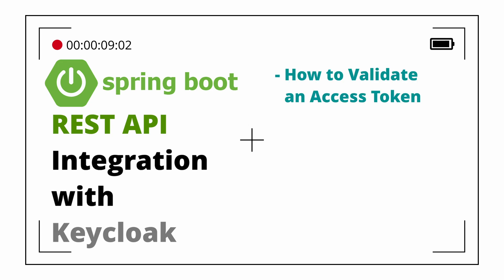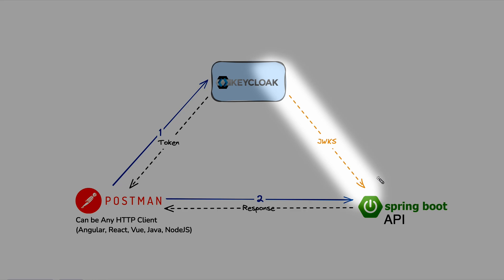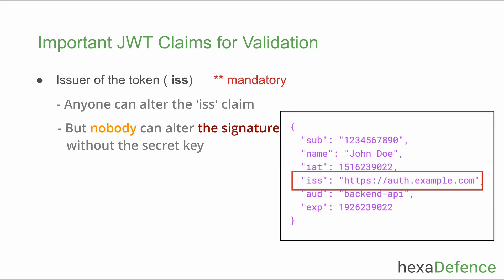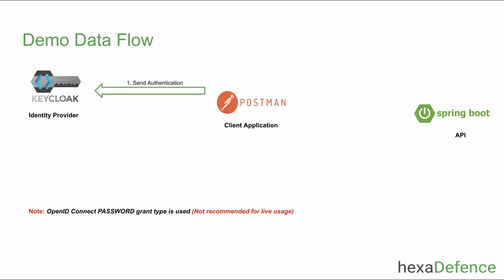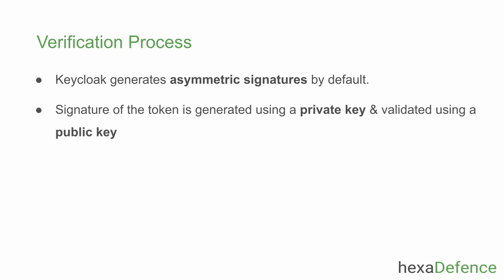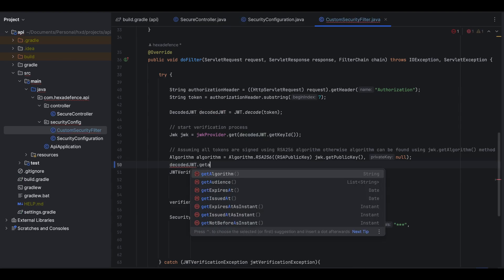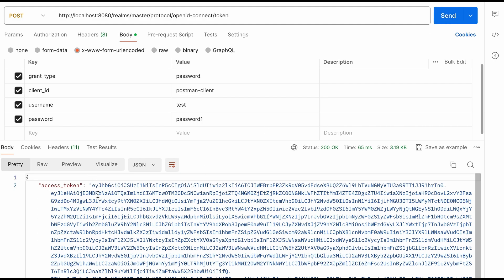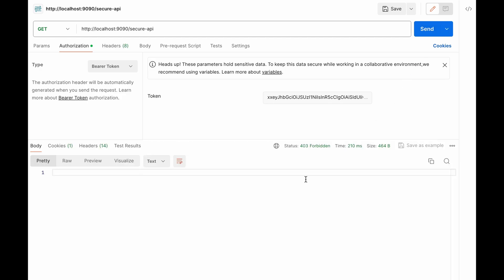Securing Spring Boot REST API Using Keycloak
Explain how to secure a Spring Boot REST API using Keycloak Identity & Access Management System.
- Access token validation
- JWT signature verification
- Usage of JWKS